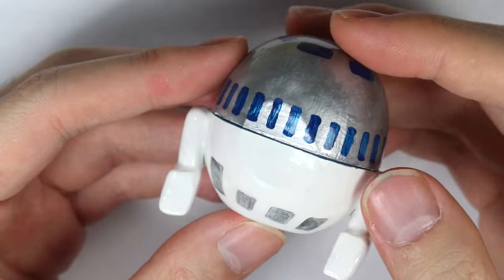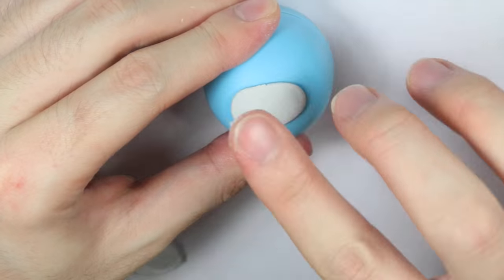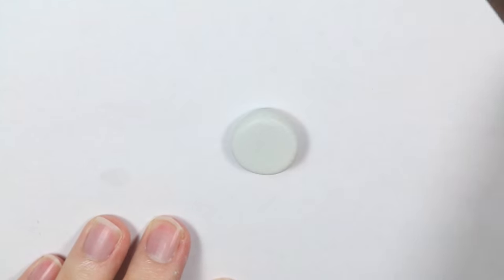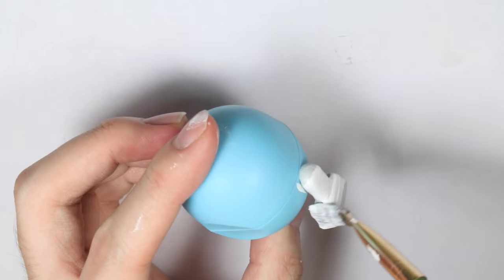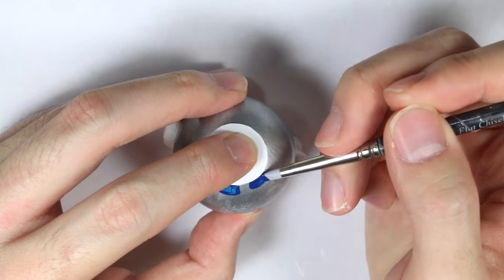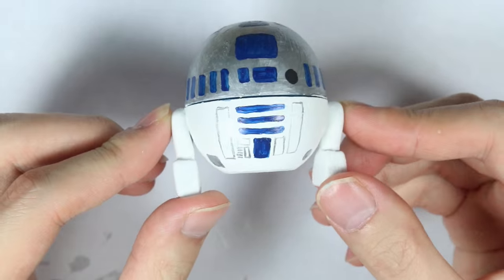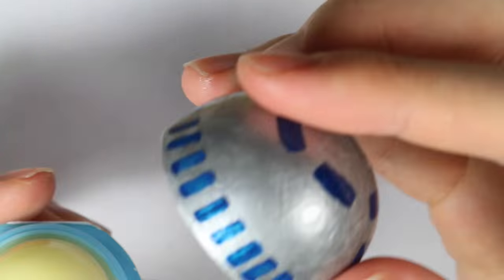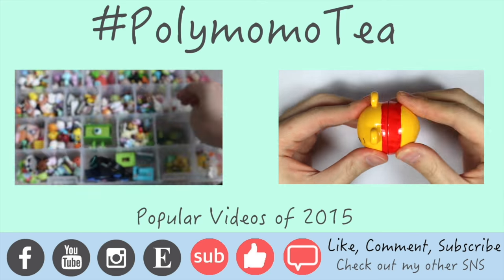DIY EOS Lip Balm: R2-D2 Tutorial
Hope you like this simplified R2D2 EOS Tutorial! I just kinda made a very basic outline design version of it, no way I could have painted all those perfect squares without messing up, so I stopped while I was ahead LOLOL.

Apoxie clay use: